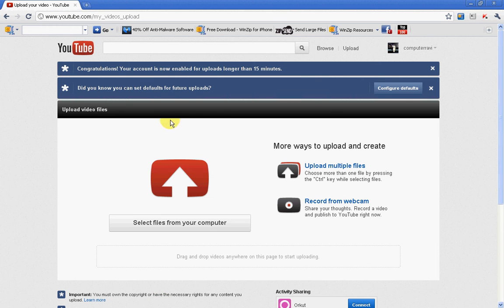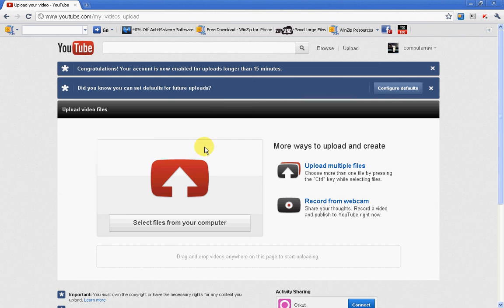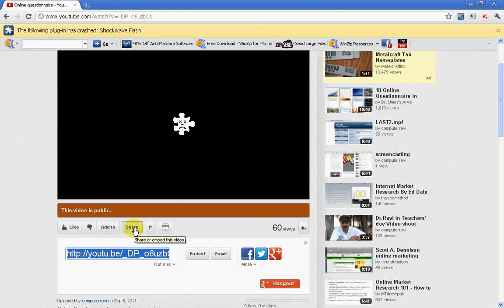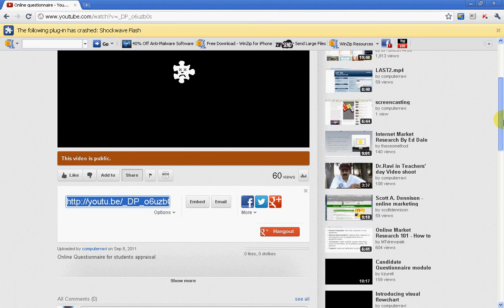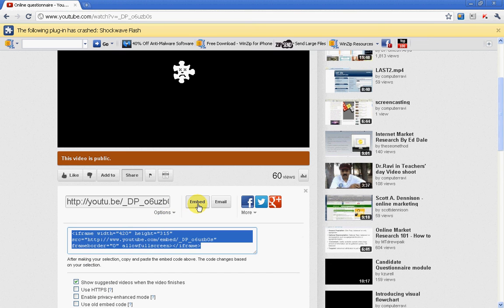Youtube video uploading and sharing in discussion fourm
This video tutorial will demonstrate, as to how to upload the movie files in the youtube and get its embedded codes pasted in the discussion forum, so that, the uploaded youtube video is made available to the discussion forum viewers. .